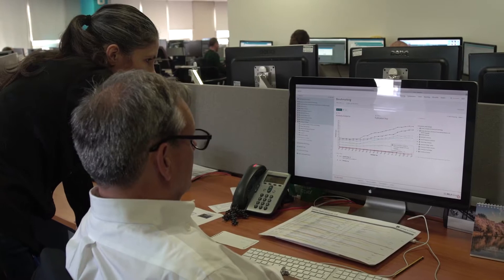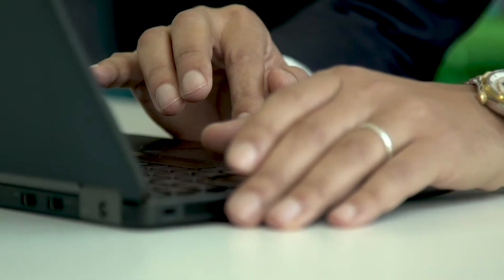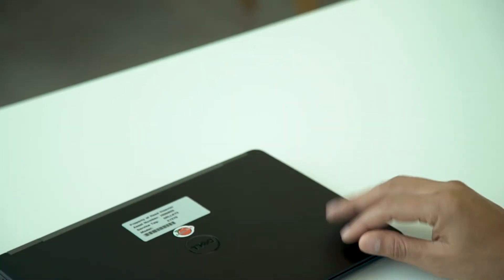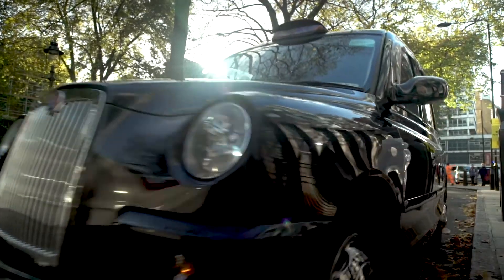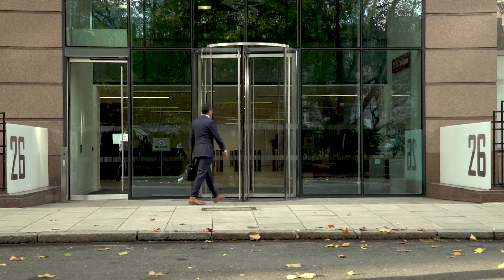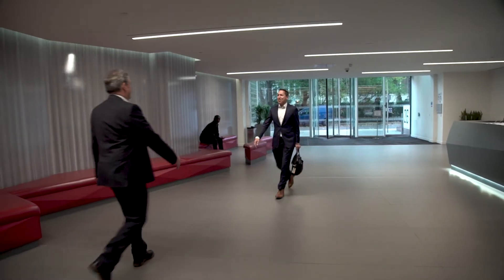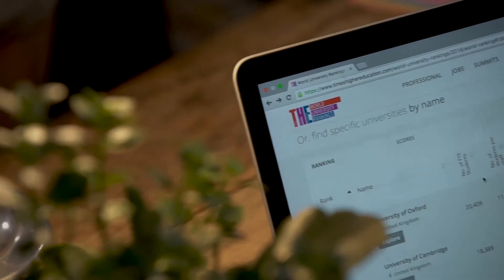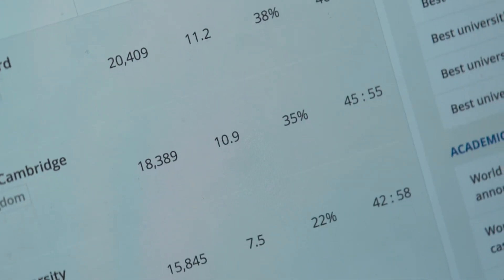Times Higher Education, World University Rankings with Elsevier's Scopus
Times Higher Education uses data from Elsevier's Scopus to produce their World University Rankings, in order to help the world's top 2000 universities.

Scopus is the largest abstracting indexing database covering journals from over 5000 publishers - over 23000 journals, and 70m articles, from more than 150 countries in more than 50 languages.